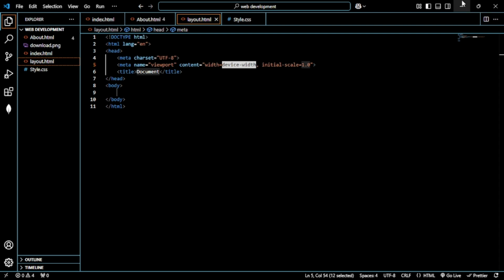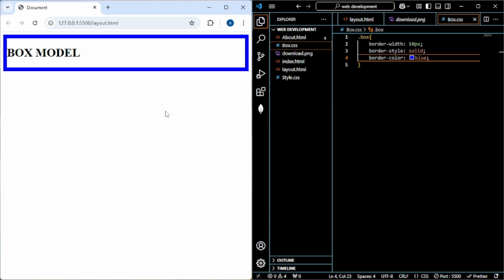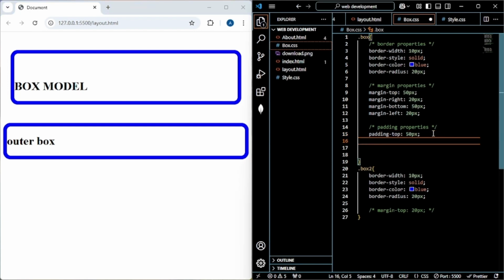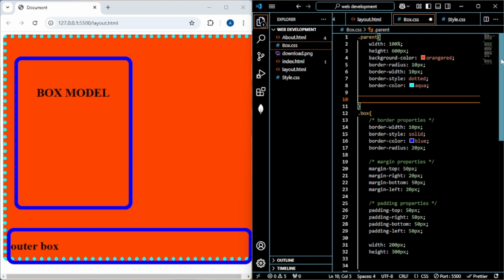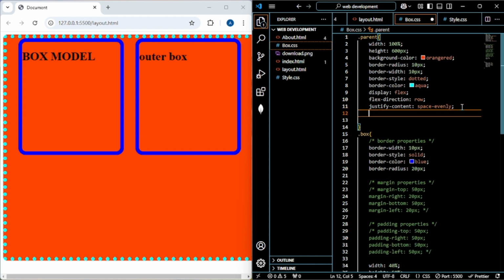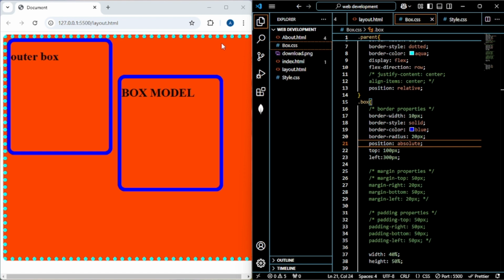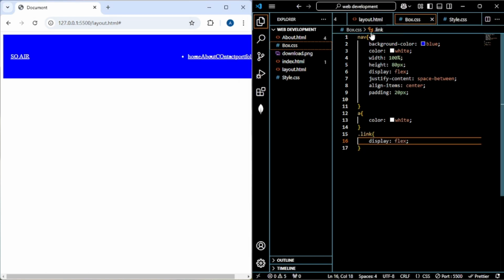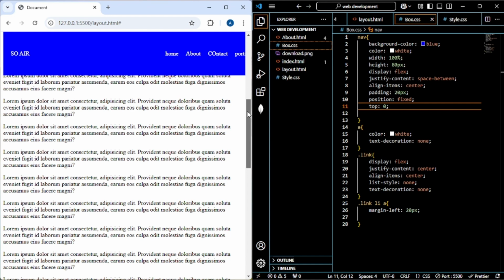SOAIR WEB DEVELOPMENT GUIDE: CSS Layouts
Welcome to the SOAIR Web Development Guide! In this video, we explore CSS Layouts, covering essential techniques like the box model, positioning (relative, absolute, fixed), and display properties (inline, block, inline-block, and flexbox).